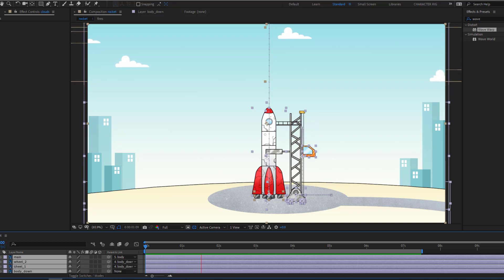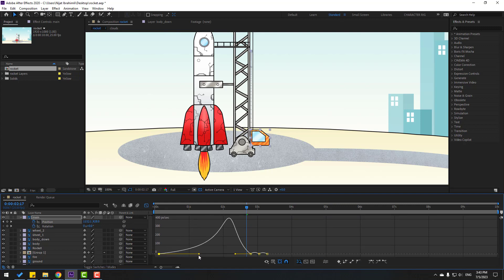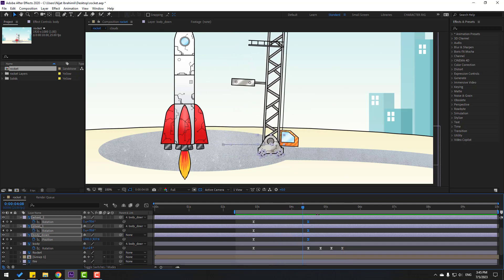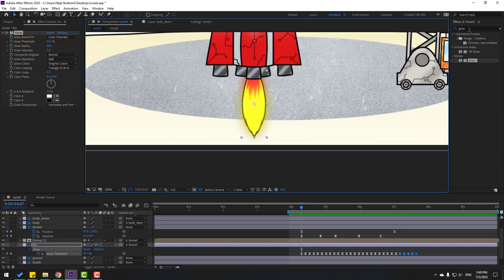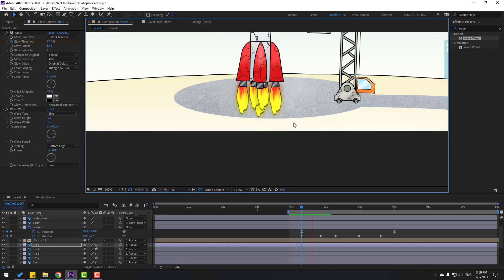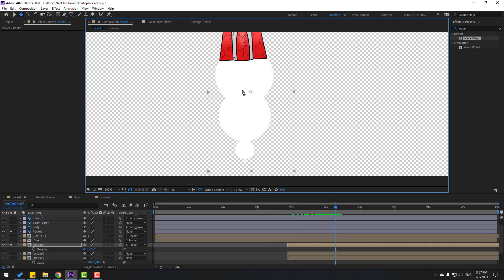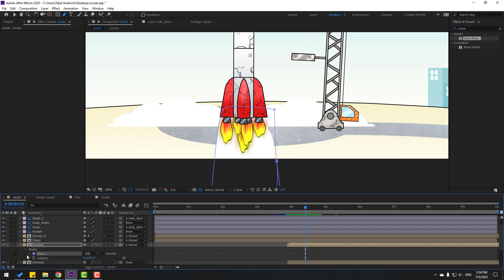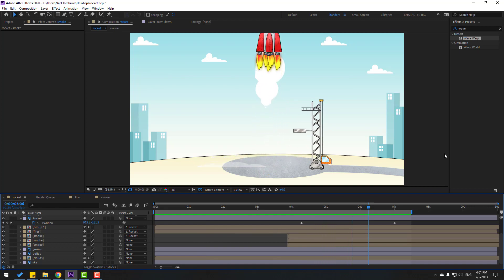Rocket Flying To Space Animation in After Effects Tutorials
Hi guys, welcome to my new After Effects tutorial. In this tutorial i will show how to make cartoon rocket  flying to space animation in After Effects. Let's get started!